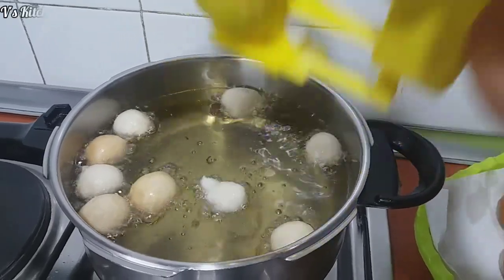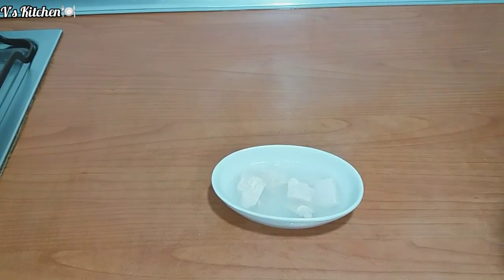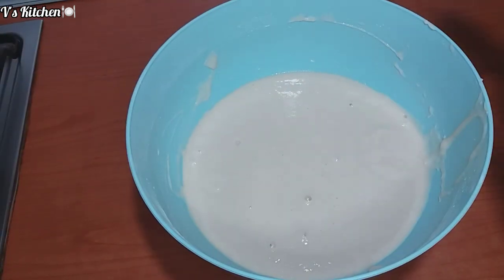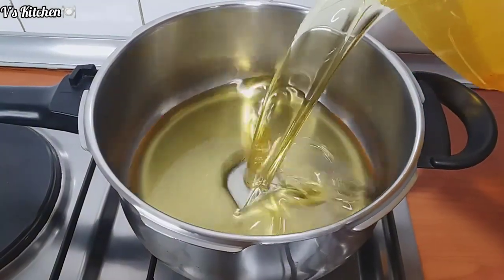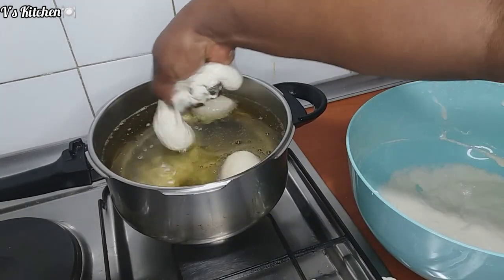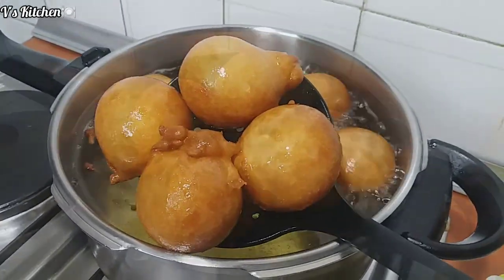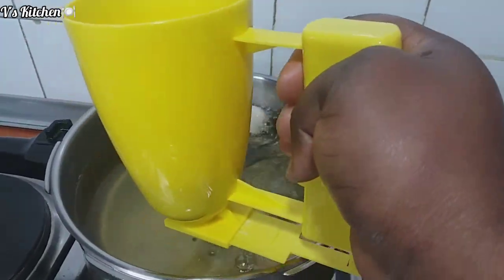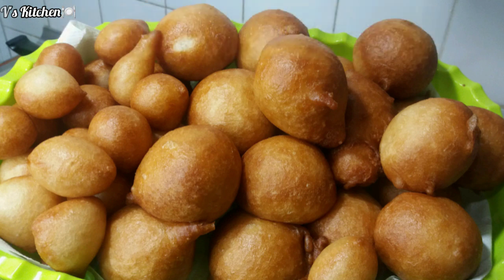How to Make Nigeria Puff puff //Home Made Snack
Please,